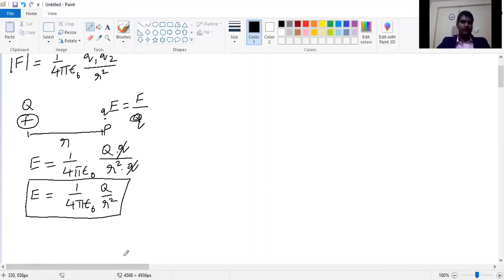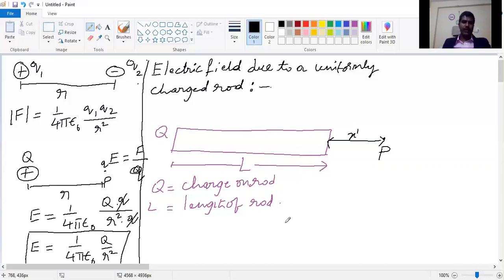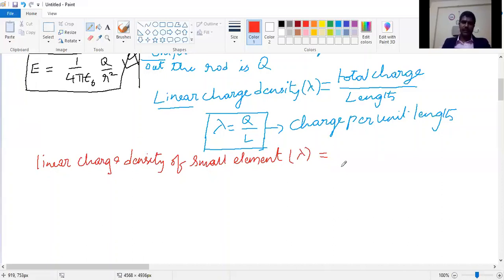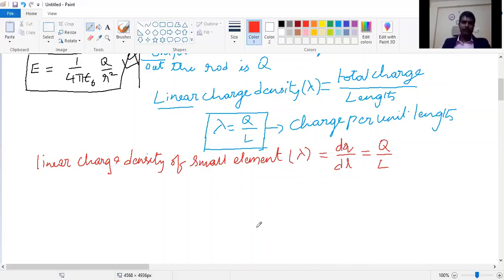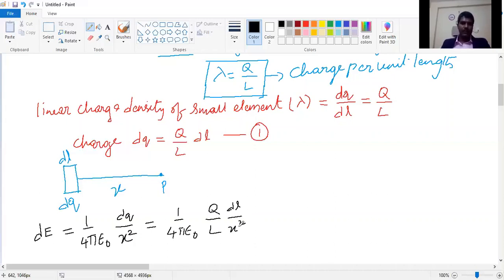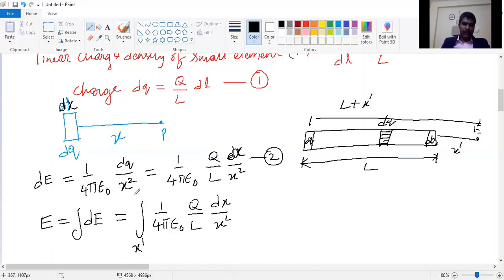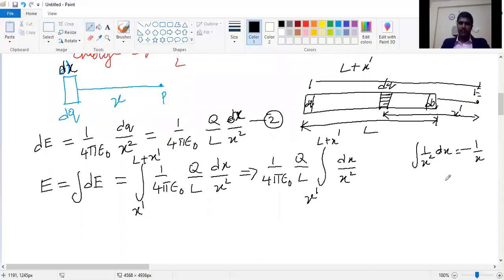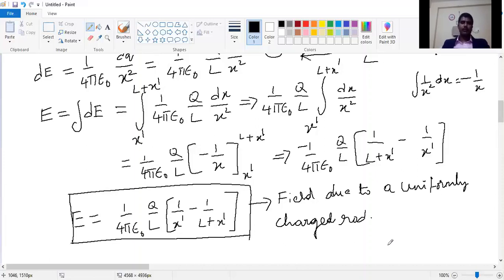Electric field due to Uniformly charged Rod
In this video I have presented derivation on how to find Electric field due to Uniformly charged Rod.